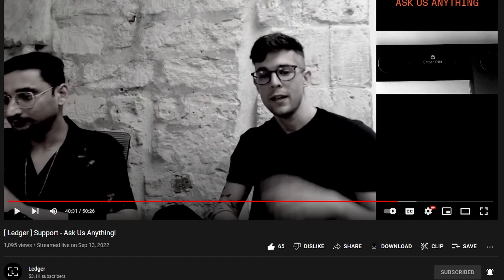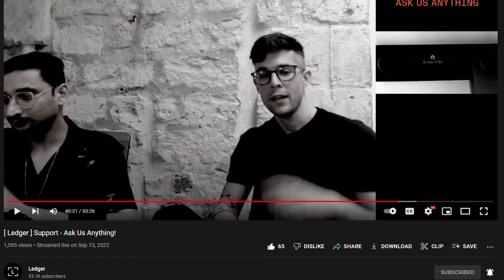Ergo And Flux Coming To Ledger ?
Good news if you are a Ledger owner!